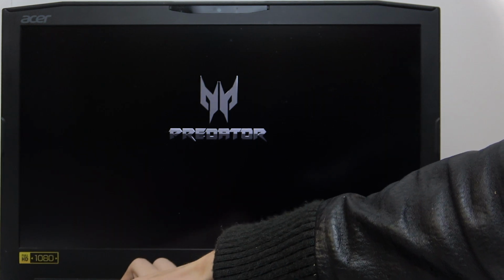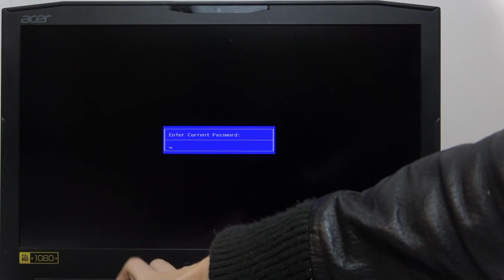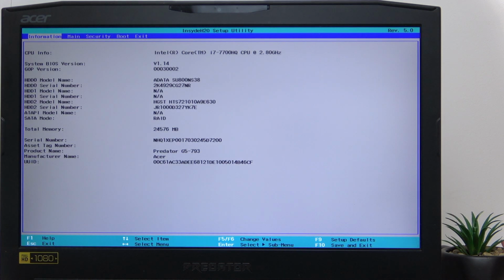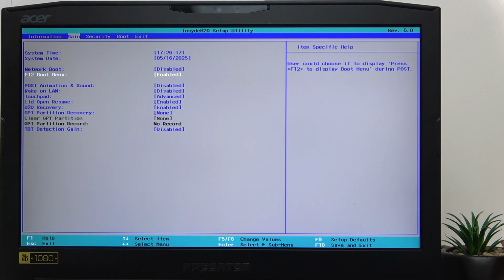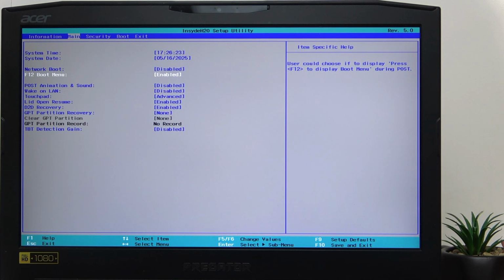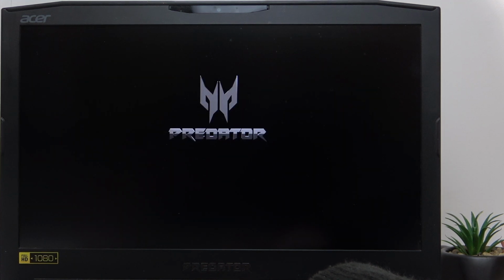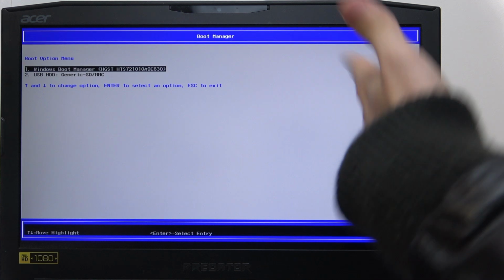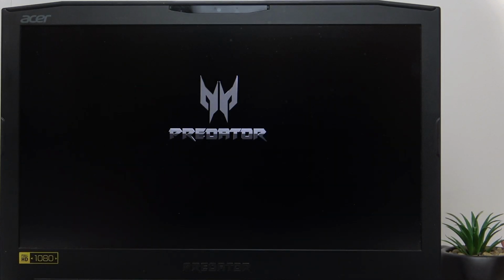ACER Predator 17 – How to Enter One Time Boot Menu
If you need to boot your ACER Predator 17 from a USB drive, external device, or another source, this video will show you exactly how to access the one time boot menu. We’ll walk you through the full process, including how to enable the F12 boot menu in BIOS if it’s not already active. Learn the step-by-step method to enter the boot menu, select your boot device, and start your laptop from the source you choose. This guide is perfect for anyone looking to install a new operating system, troubleshoot, or run diagnostics on the ACER Predator 17.

How to enter the one time boot menu on ACER Predator 17?
How to enable F12 boot menu in BIOS on ACER Predator 17?
How to boot from USB on ACER Predator 17 laptop?

0:00 Introduction
0:08 Shutting down the Predator 17
0:19 Powering on and using F12 for boot menu
0:38 What to do if F12 boot menu is disabled
0:51 Entering BIOS with F2 key
1:17 Enabling F12 boot menu in BIOS
1:33 Saving changes and accessing boot menu
1:48 Selecting boot device and finishing up